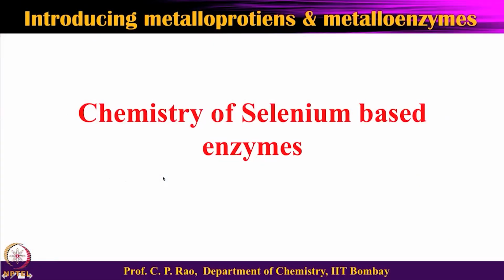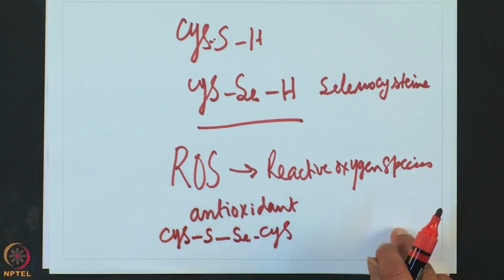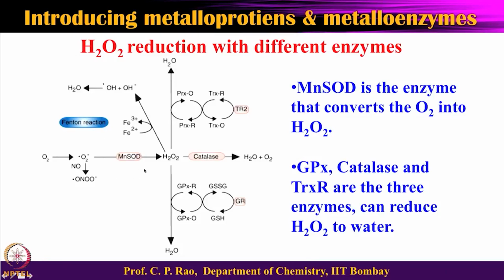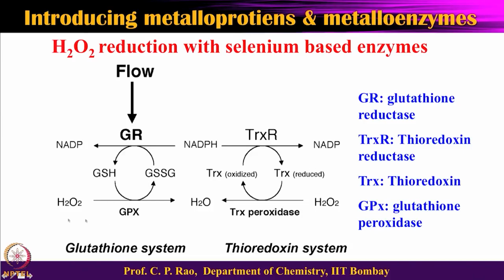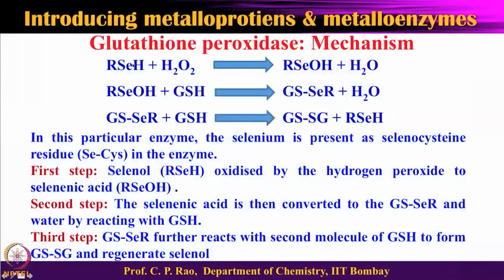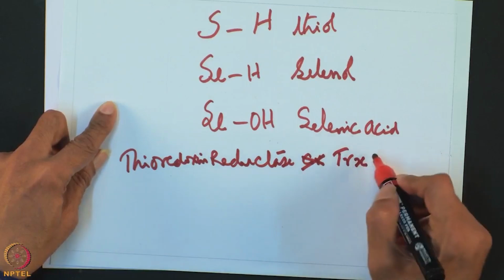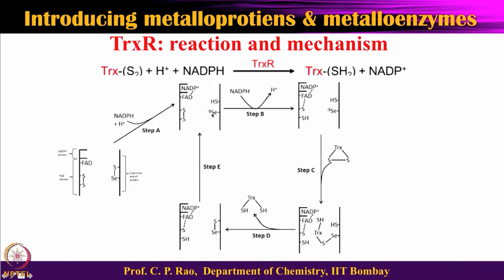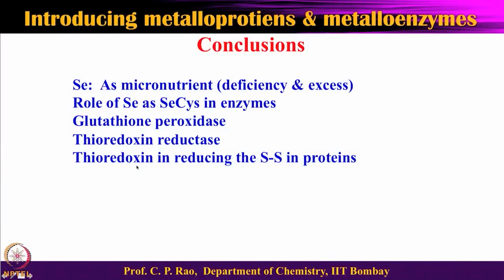Role of Selenium in life - Glutathione perioxidase